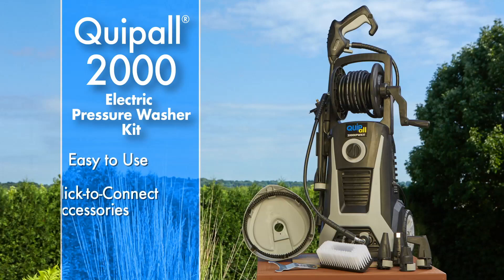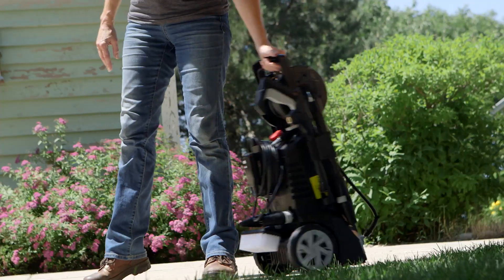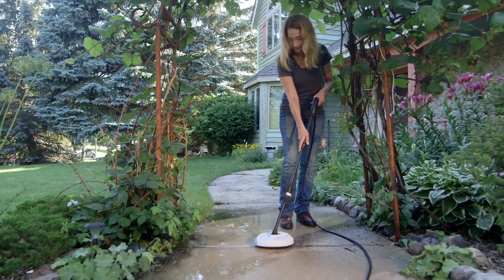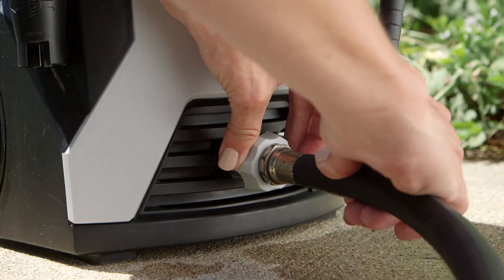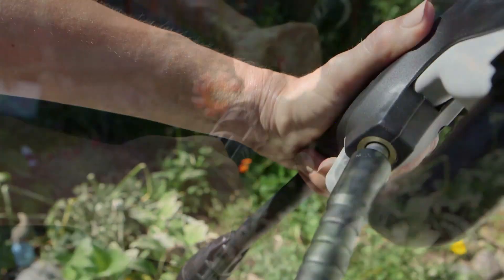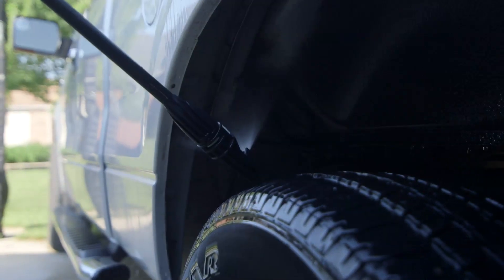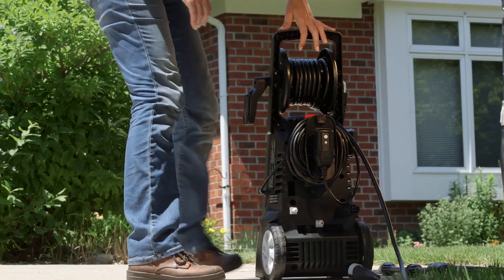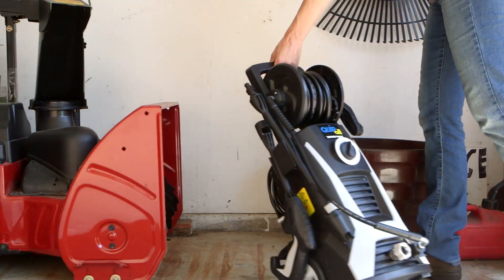Quipall 2000EPW 2000 PSI Electric Pressure Washer with Accessory Kit and Built-in Detergent Bottle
The Quipall 2000 13 AMP Electric Pressure Washer is the lightweight, powerful and portable choice for your outdoor cleaning chores. The high-performance 2200 watt motor provides 3HP of cleaning muscle ideal for washing decks, patios, outdoor furniture, cars, trucks, boats and more. Quipall’s quick-connect hose, wand and nozzles attach with a turn and a click. The unit includes three nozzles – detergent, turbo and the convenient multi-nozzle that switches the spray pattern with a simple twist. The 2000 Kit includes three additional attachments: patio brush, car brush and an angle nozzle for a perpendicular spray for hard to reach places. The Quipall 2000 delivers up to 2000 PSI water pressure and 1.5 gallons of water per minute. The 35-foot power cable and 20-foot hose let you reach dirt and grime wherever it hides. It stores easily with its compact design and on-board storage.